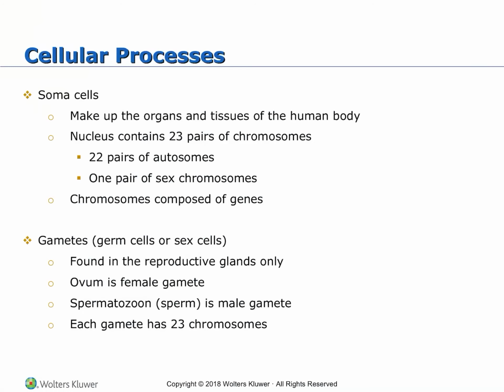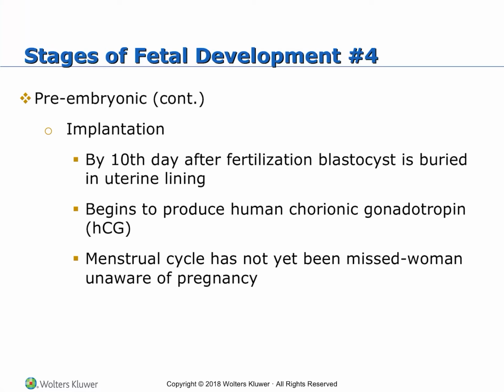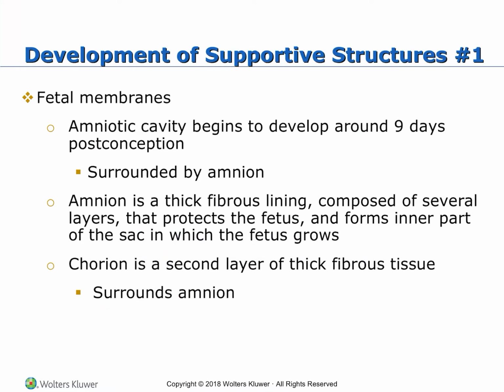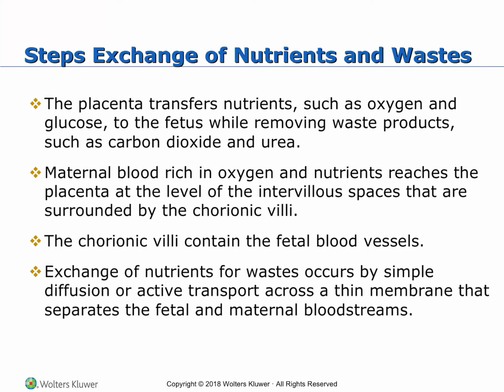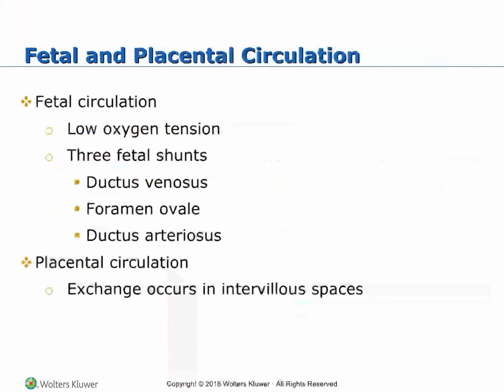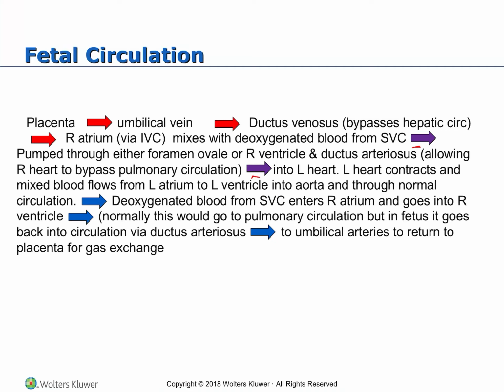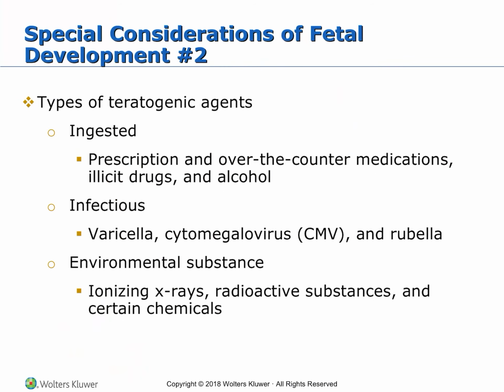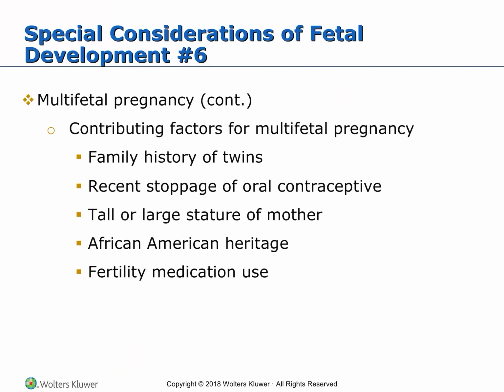NUR 170 - Fetal Development Ch. 5